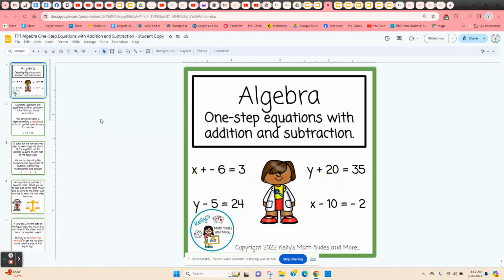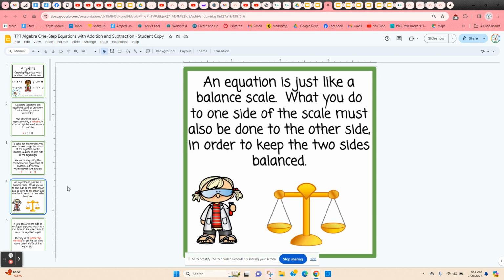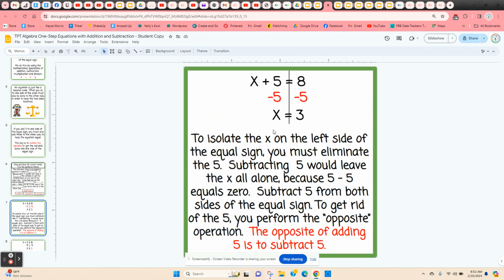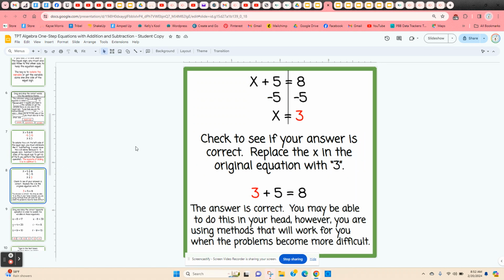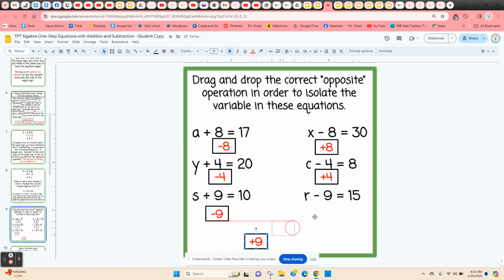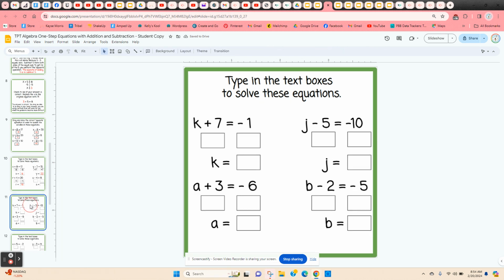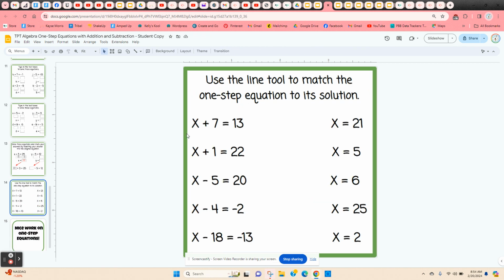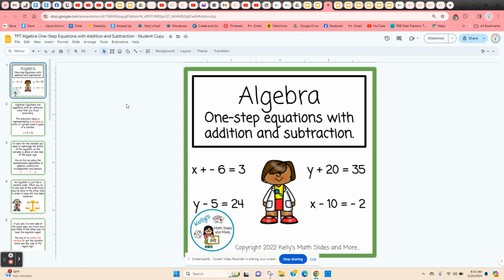One-Step Equations with Addition and Subtraction